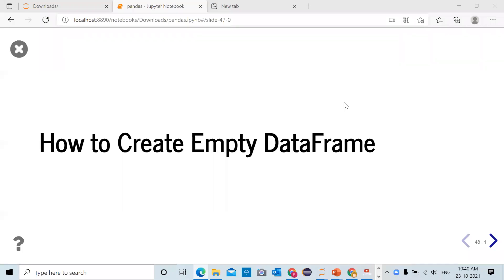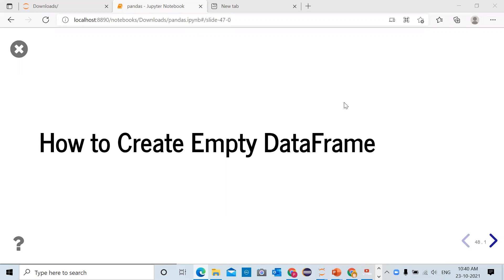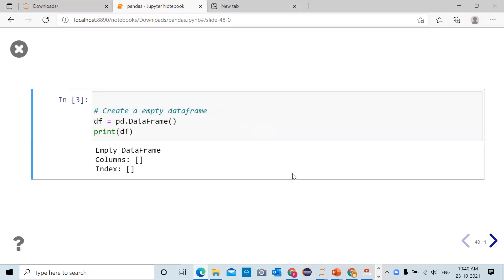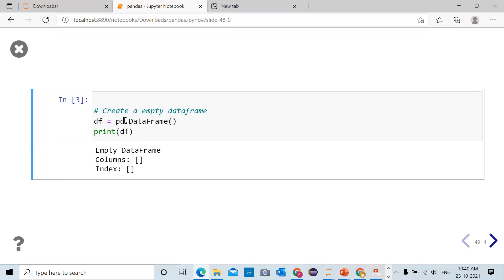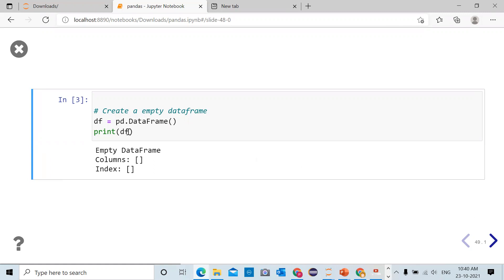How to Create Empty Data Frame | Pandas Data Frame | Pandas Tutorial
In Pandas, you can create an empty DataFrame with column labels and data types specified, like this:

# Create an empty DataFrame with column labels and data types specified
df = pd.DataFrame(columns=['Name', 'Age'], dtype='int')

# Print the DataFrame
print(df)
In this example, we use the pd.DataFrame constructor to create an empty DataFrame df with column labels 'Name' and 'Age' specified as a list of strings. We also specify the data type of each column as 'int' using the dtype parameter. The resulting DataFrame has no rows, but the specified column labels and data types.

Alternatively, you can create an empty DataFrame and add columns and rows later, like this:

# Create an empty DataFrame
df = pd.DataFrame()

# Add columns to the DataFrame
df['Name'] = []
df['Age'] = []

# Print the DataFrame
print(df)
In this example, we create an empty DataFrame df with no column labels or data types specified. We then add two empty columns to the DataFrame using the indexing operator [], where each empty column is represented as an empty list. The resulting DataFrame has no rows or data, but the specified column labels.

code snippet

# Create a empty dataframe
df = pd.DataFrame()
print(df)